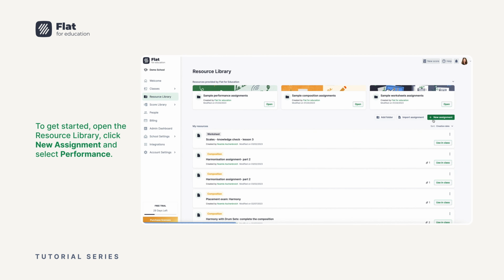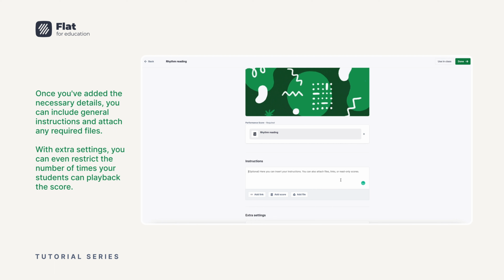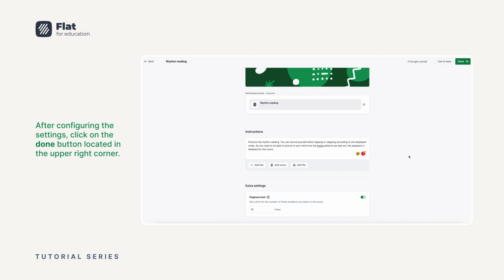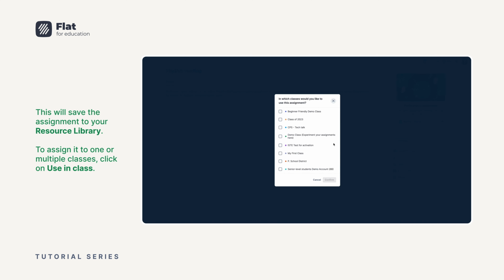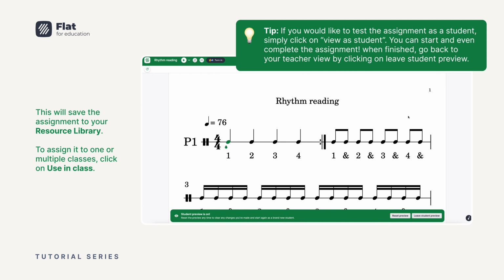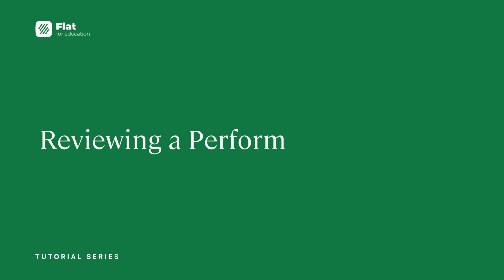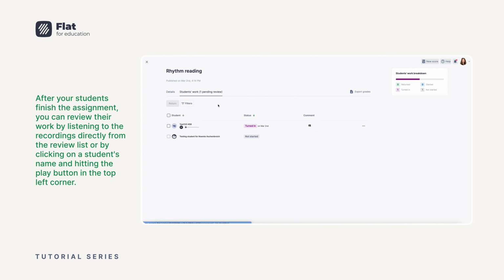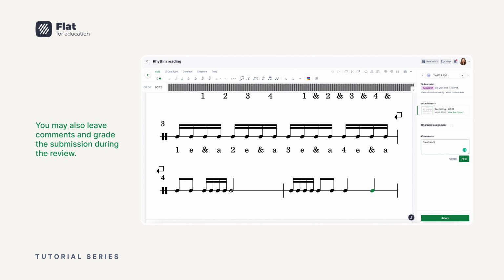Flat For Education: Resource Library Tutorials: Performance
Learn how to use the Performance Assignments within the Resource Library in just a few steps!

The Resource Library is the database for all of your assignments.
Create, edit, and schedule assignments for your classes directly from here! In this video, you will learn how to import, create and assign assignments to be used in your classes with your students!

If you already have an account created, sign in and start exploring! 👉🏽

📍Check out our blog for amazing content, music theory tips, tricks on how to make the most out of our product and more 👉🏽